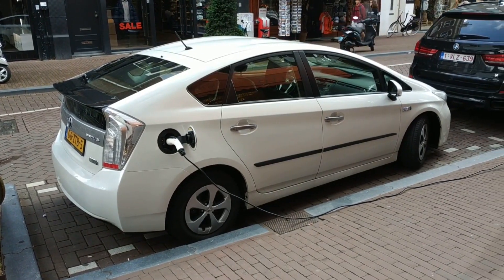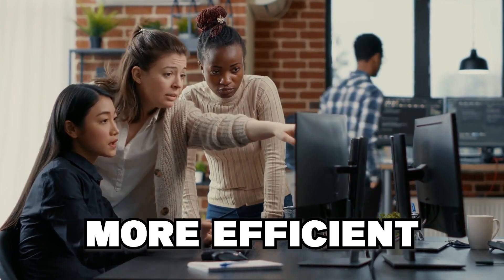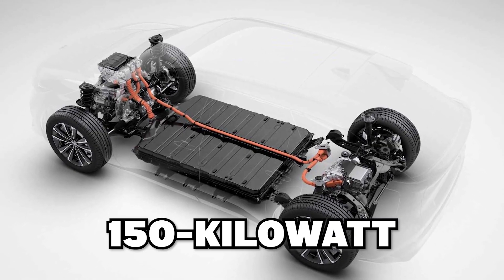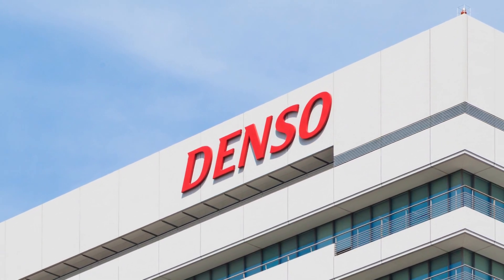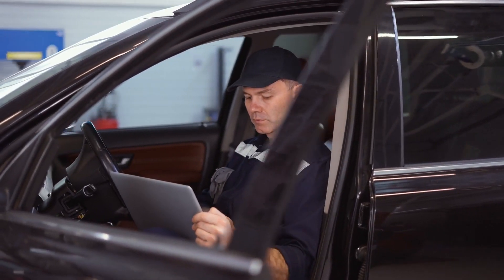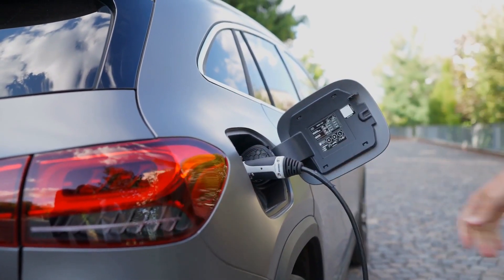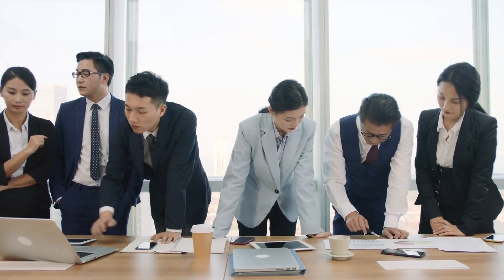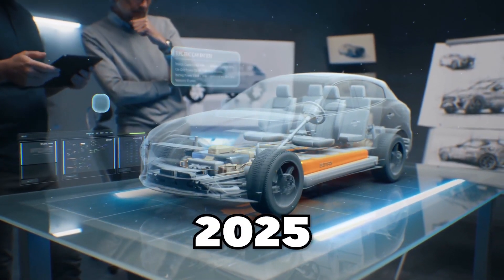The Toyota's INSANE NEW Motor SHOCKS The Entire Car Industry!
Toyota's EV division has been in upheaval recently, with the CEO announcing in late October that he would scrap his EV strategy after its bZ line virtually failed. They had multiple recall difficulties, cost too much, and needed to be more appealing. However, there have been some advancements, and Toyota is already planning to re-enter the EV market following some big improvements.

Join us as we investigate what Toyota's CEO has just disclosed about their new strategy and how it might be a game changer for the Japanese brand.

Related Title:
Toyota’s NEW Electric Motor Will CHANGE EVERYTHING In The EV World!